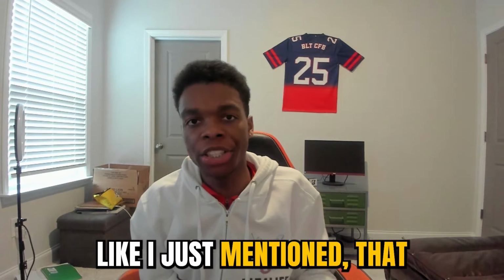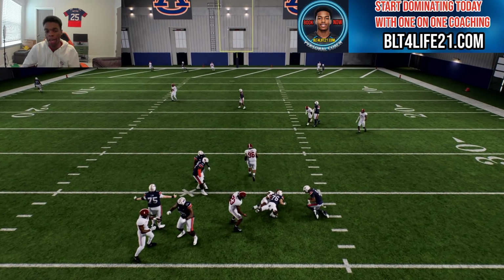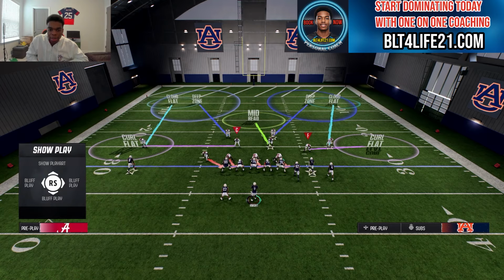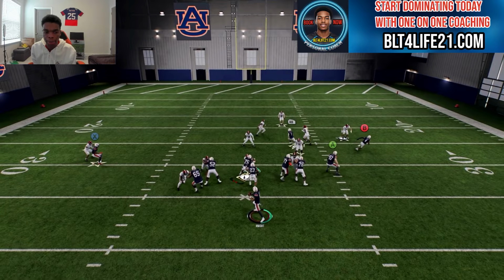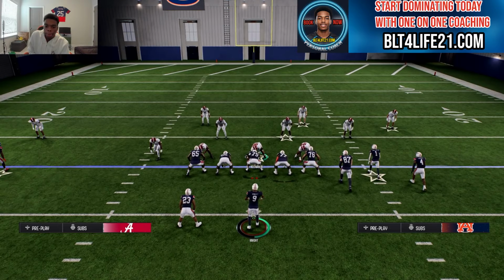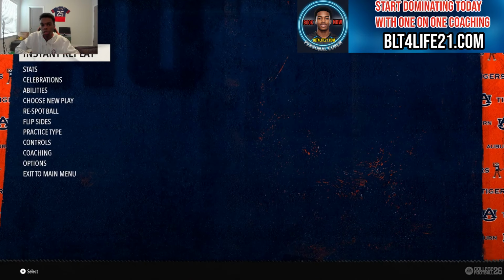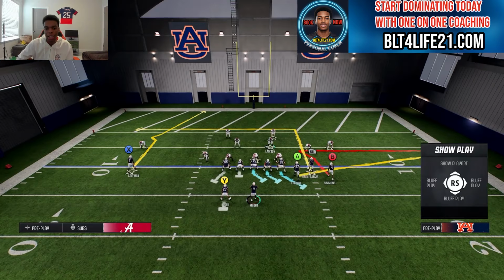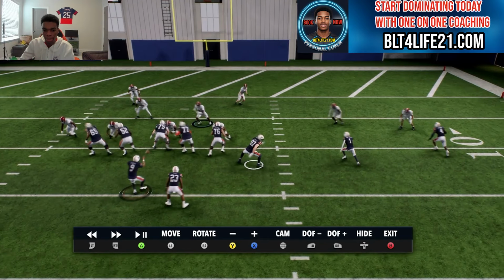How To Play LOCKDOWN Defense in College Football 26! 🔒 (5 Defense Tips)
In this video, I break down 5 tips that will help you play lockdown defense in College Football 26. If you're struggling to play defense in College Football 26 and want 5 proven tips to help you fix your defense, this video is perfect for you!

📌College Football 26 Lockdown Defense Tips Covered in this video:

-- The Best Defensive Settings in College Football 26
-- How To Stop Checkdowns and Deep Passes in College Football 26
-- How To Play Better Man Coverage in College Football 26
-- How To Play Redzone Defense in College Football 26
-- How To Switch Stick in College Football 26

➡️Grab this entire video in written form for your next game for only $1